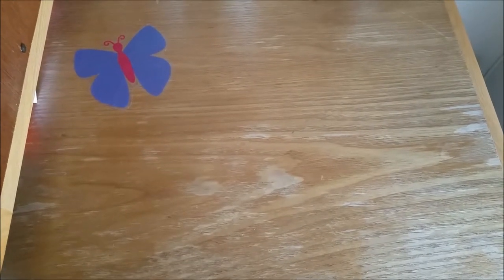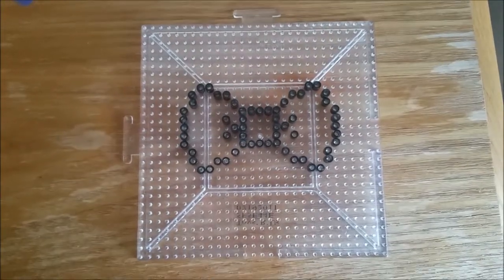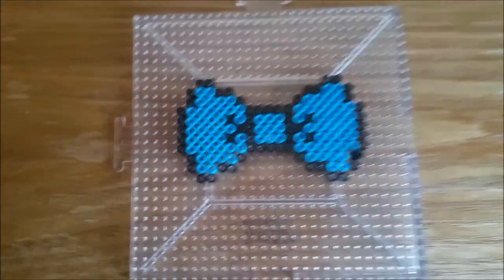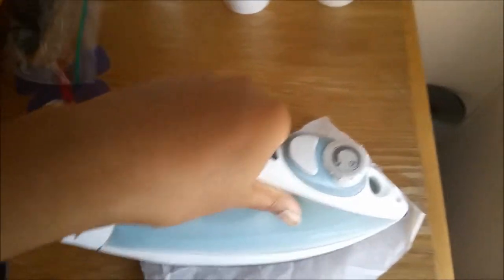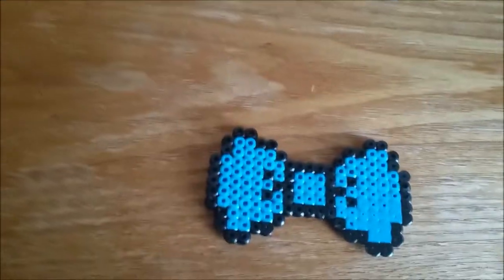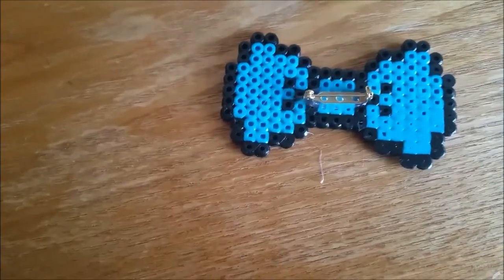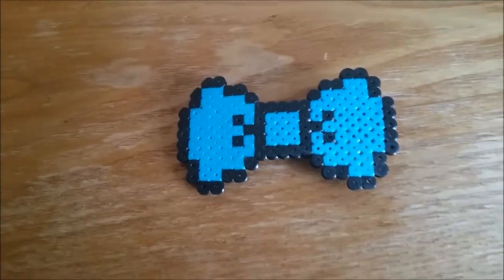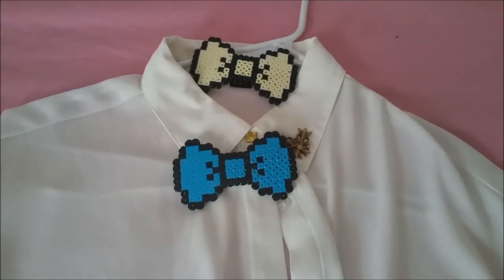Fancy Bow-tie For The Party-Perler Bead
❤XBOX GAMERTAG: Ov3rDriv3xD (just like my YouTube name c:)

If your  gonna add me, leave a voice message plz, Thank you :D